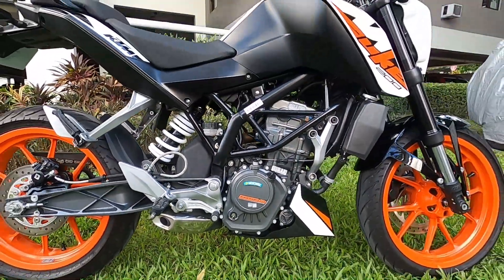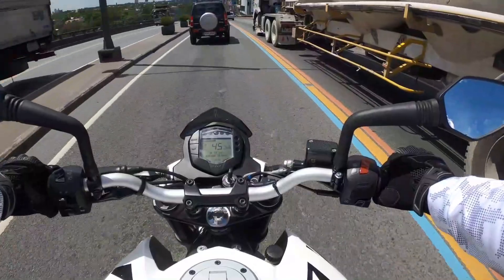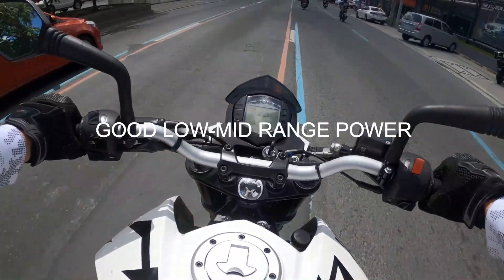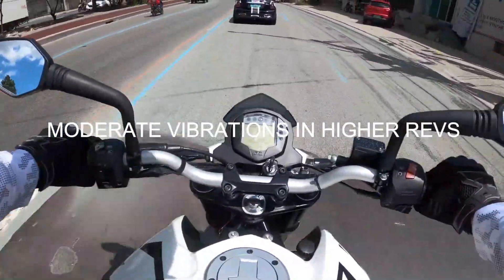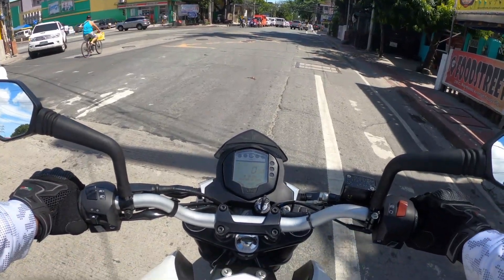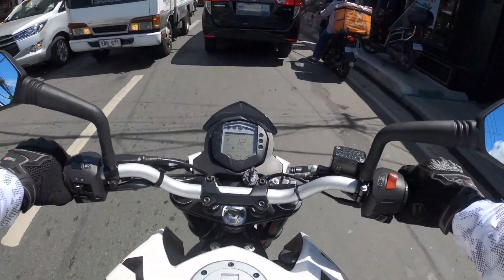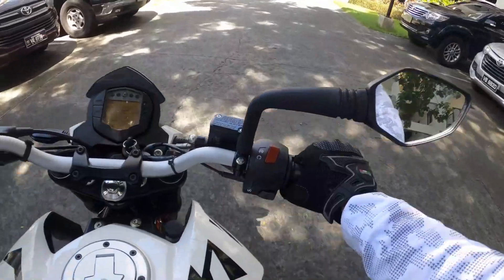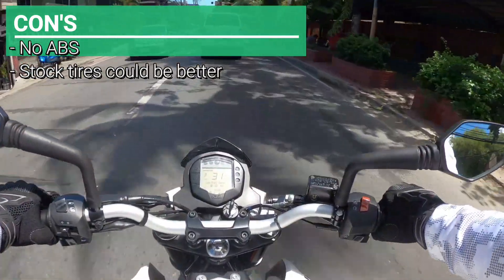KTM DUKE 200 REVIEW | Test Ride | First Impression | Ready to race | Philippines | 2020 | English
Full review on the KTM Duke 200

Not
390 Adventure
Duke 390
RC 200
Racing Arena
XSR 155